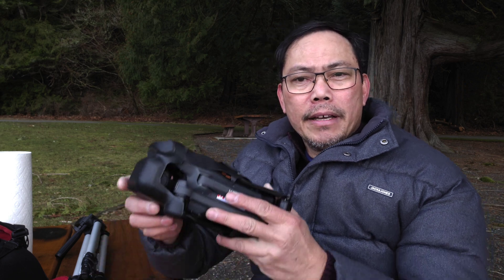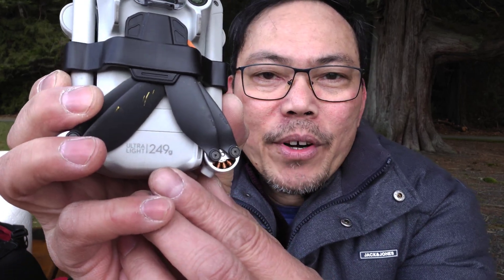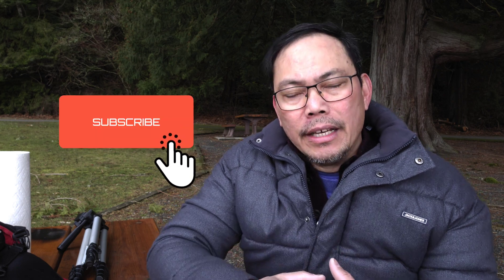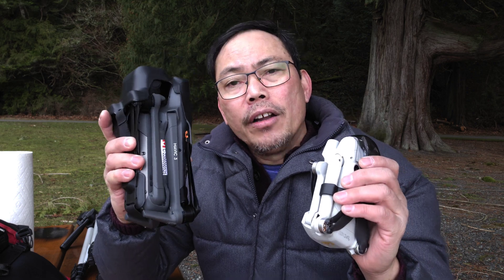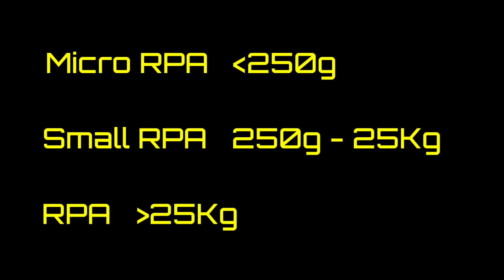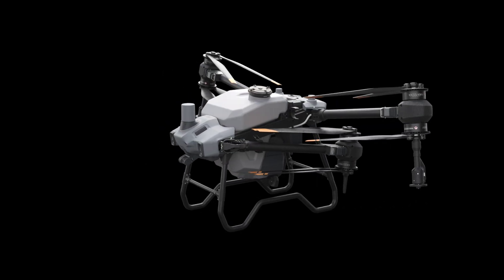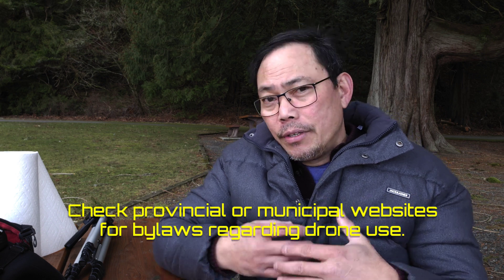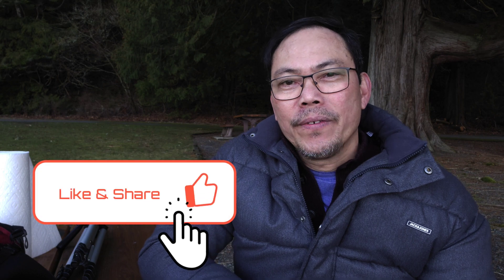Are Micro Drones Exempt From All Rules? (What You Need To Know About Micro Drone Laws in Canada)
I always bring 2 drones with me whenever I go out to take some aerial footage. I got my Mavic 3 and my Mini 3 Pro.
I used to carry the Mini 2 as my sub-250-gram backup, but I upgraded and have been carrying the Mini 3 Pro for the same reason that sub-250-gram drones are not bound by rules.
When I'm in controlled airspace, I can't just fly my Mavic 3. Even drone pilots with advanced license still need approved NAV Canada authorization to fly in controlled airspace.
This is one of the times that big guns don't work, so I pull out the smaller gun cause my subject this waiting and there's no time for paperwork.
Having said that, are micro drones exempt from all rules?